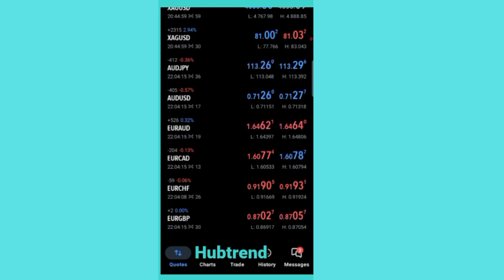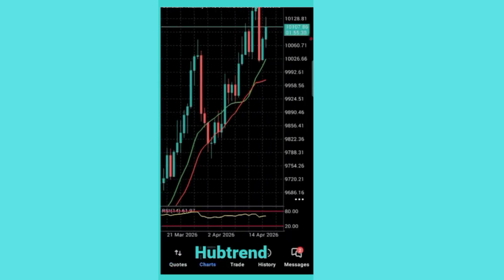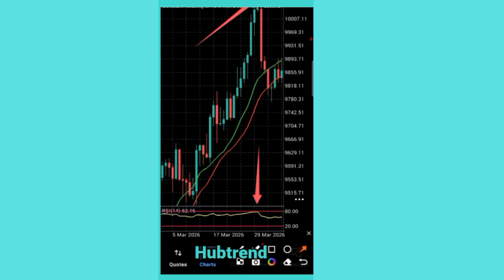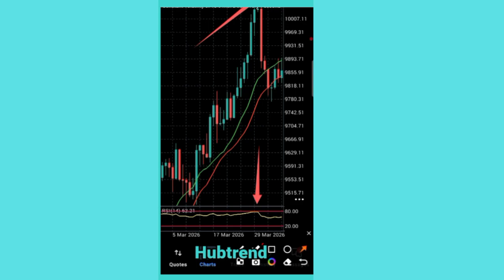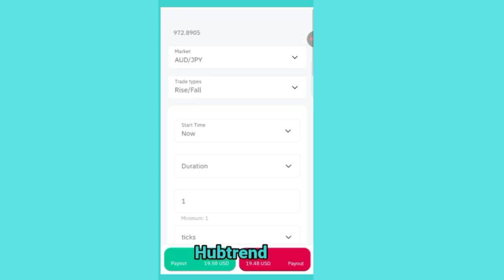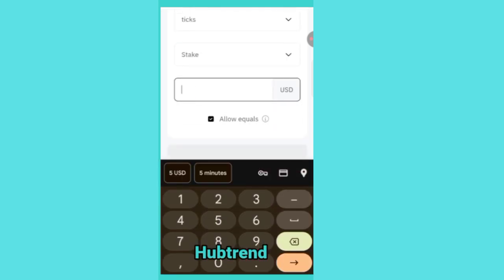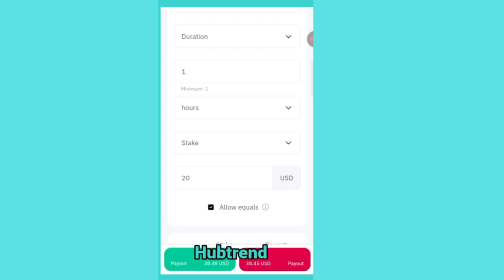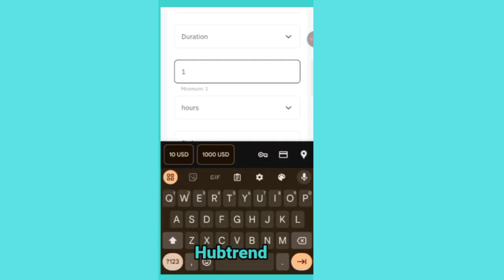THE BEST STRATEGY FOR OPTIONS TRADING 2026